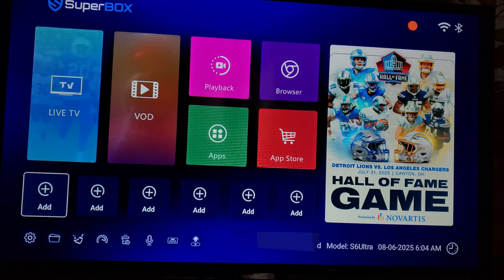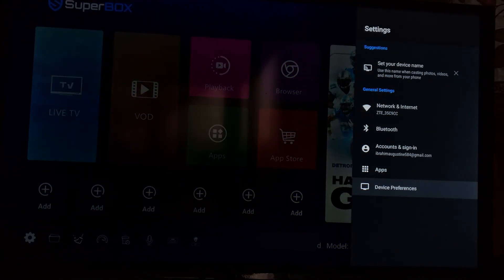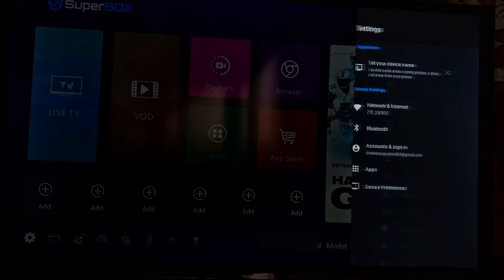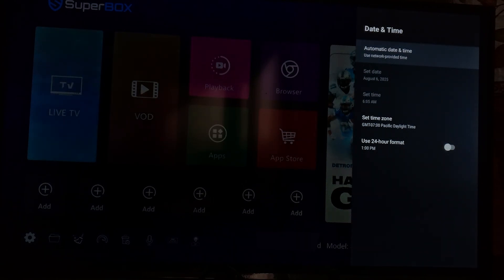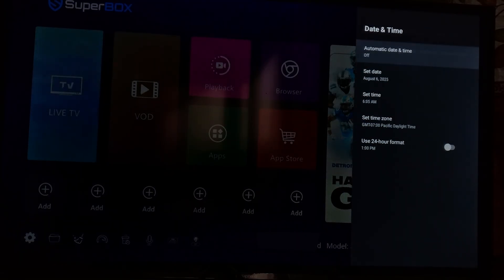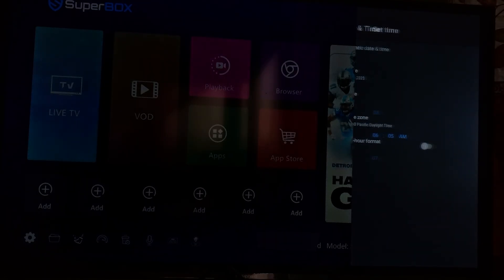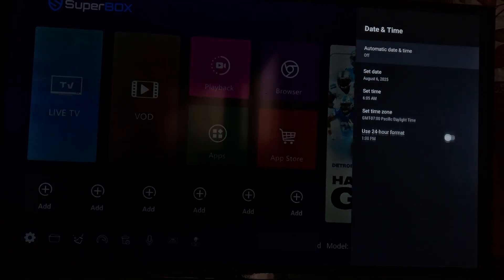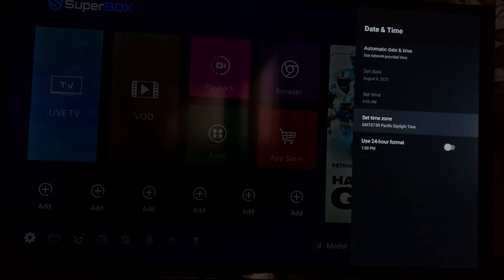How to change Date & Time on SuperBox (Full Guide)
To change the date and time on your SuperBox: Follow the steps

Open the Settings menu.
Under General Settings, select Device Preferences.
Scroll down and select Date & Time.
Tap on Automatic Date & Time, then turn it off.
Press Back, and you’ll now see the option to manually change the date and time has been enabled.
Select it and set the correct date and time.